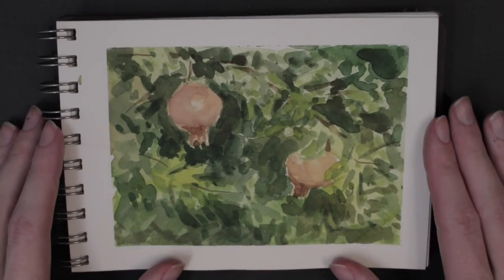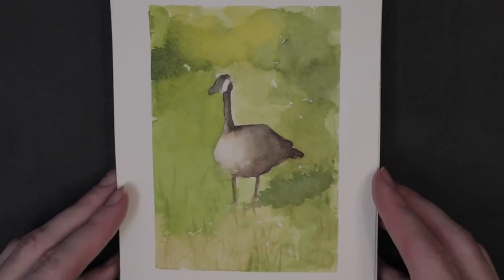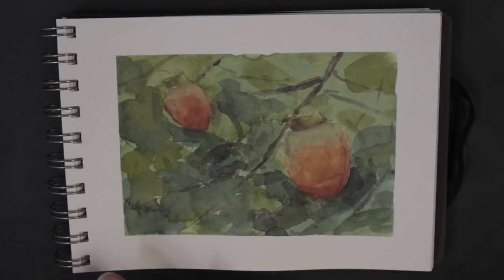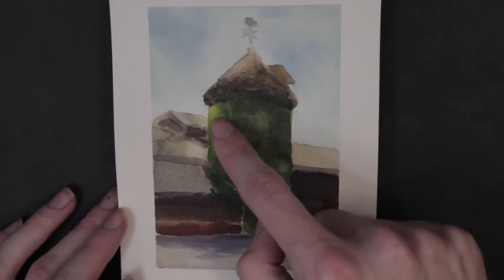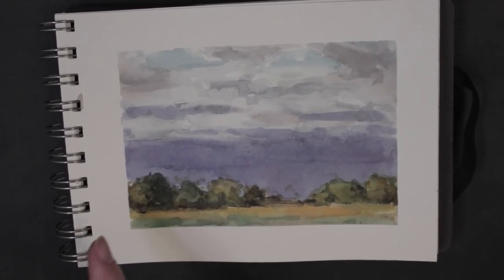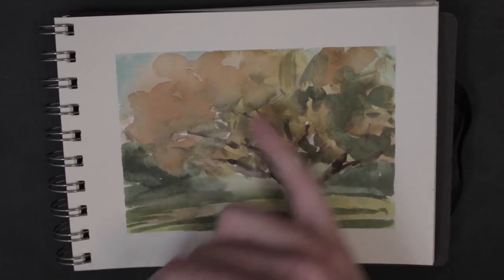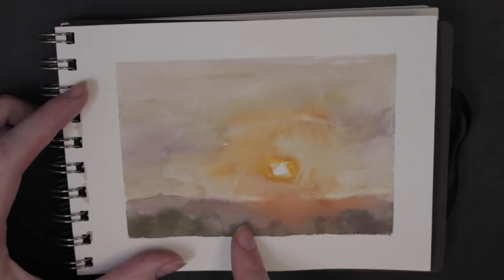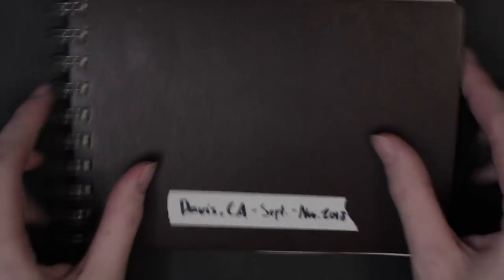Sketchbook Tour - Plein Air Watercolor Painting Sketches - Davis, CA 2018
Sketchbook Tour - Plein Air Watercolors - Davis, CA 2018. In this video, I give you a tour through my sketchbook to show you my watercolor painting sketches from Davis, California. All of these painting sketches were done on location en plein air. Enjoy :)